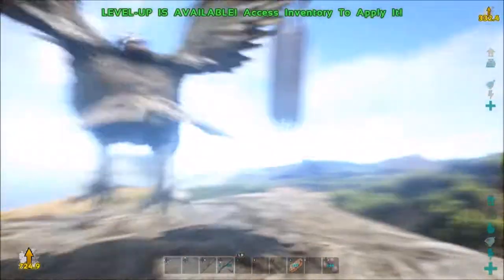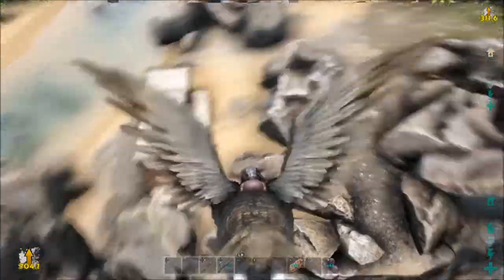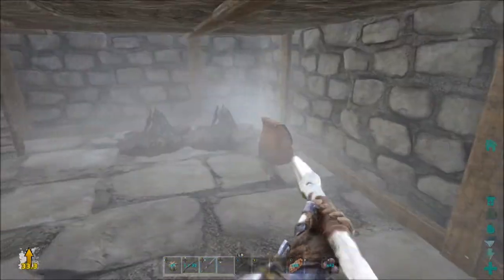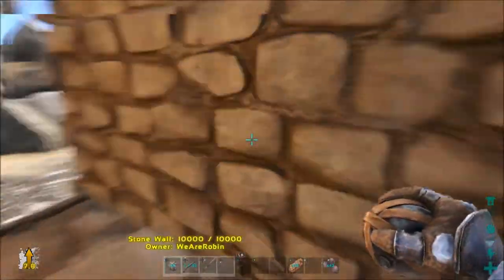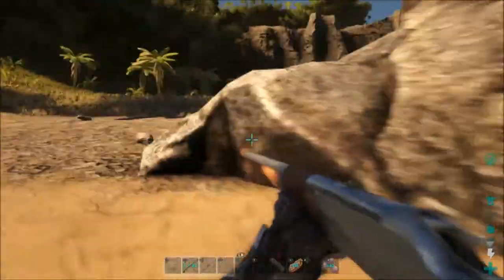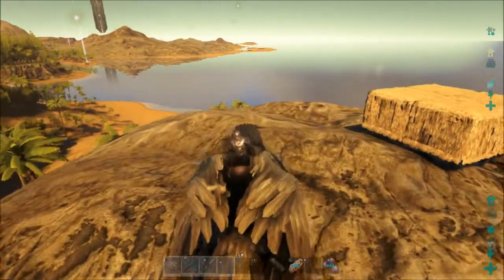ARK: Survival Evolved - Failed Raid Attempt! - PVP Ep#4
In this episode of ARK: Survival Evolved gameplay I attempt to raid my brother Mav, but fail!